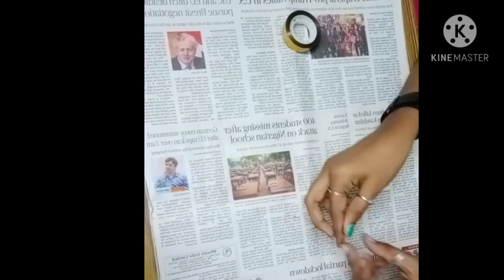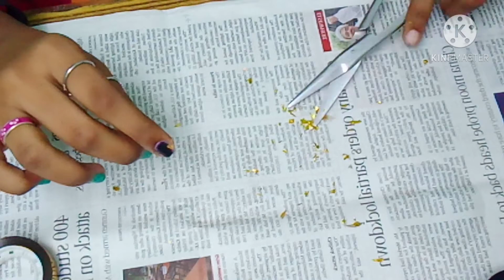how to make your own DIY glitter with cellotape (easy)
in this video I will show u how to make glitter

                      thank u❤️